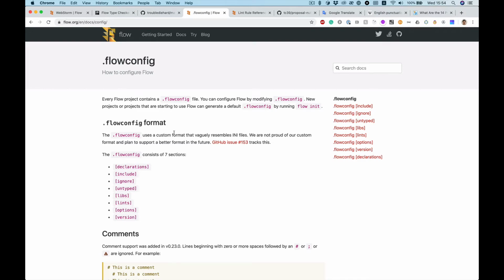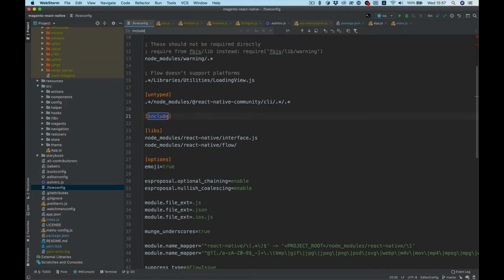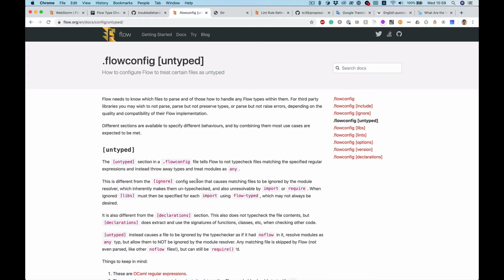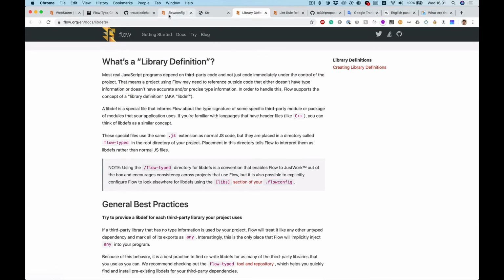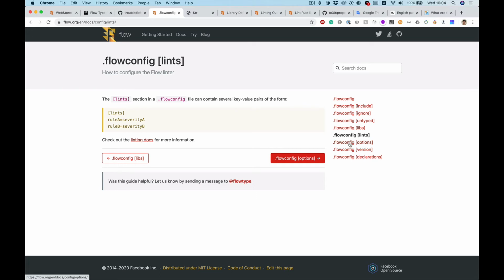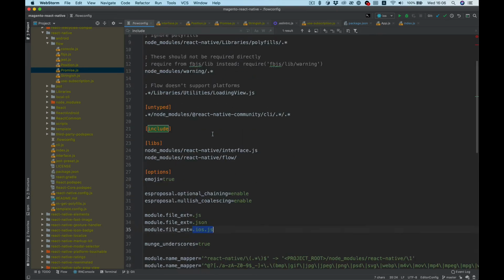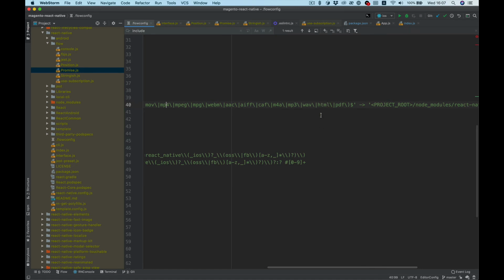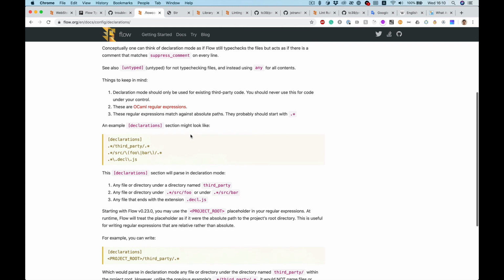#2 - Flow Configuration (.flowconfig) | Flow Types in React Native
Overview of .flowconfig structure and default setup for React Native.

This video series about Flow (JavaScript Static Type Checker and how to use it in your React Native project.